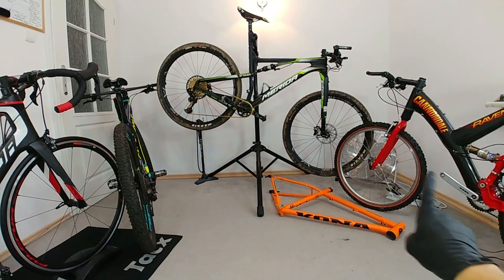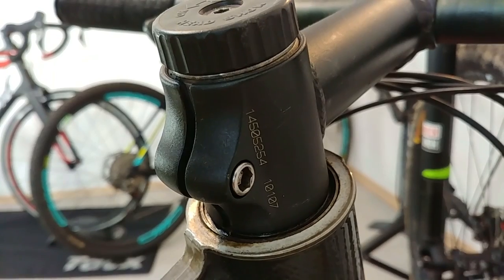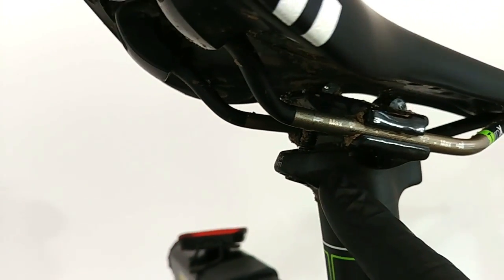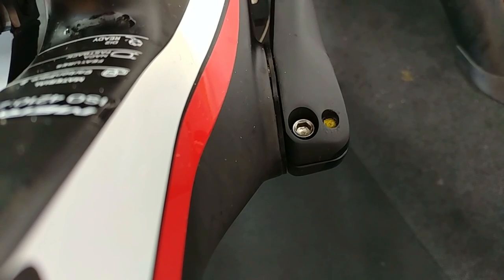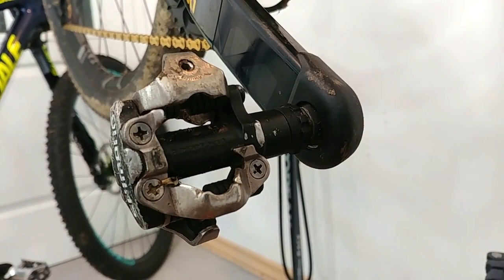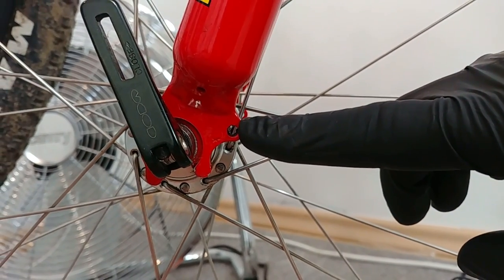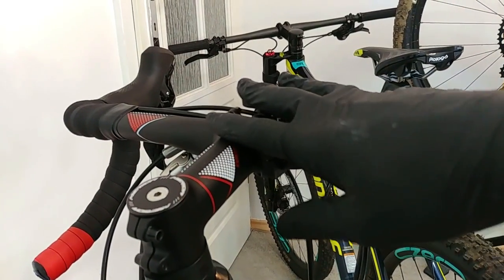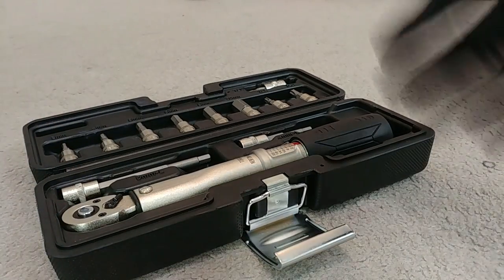Bicycle Bolts Torque Specifications + Extra Tips On Torque Wrench.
I test - you buy on Amazon